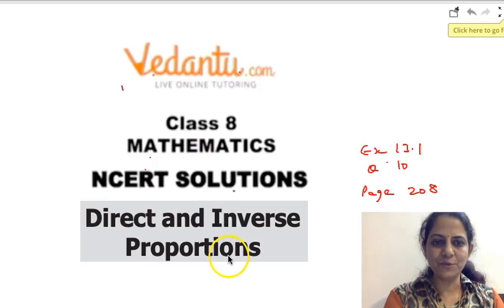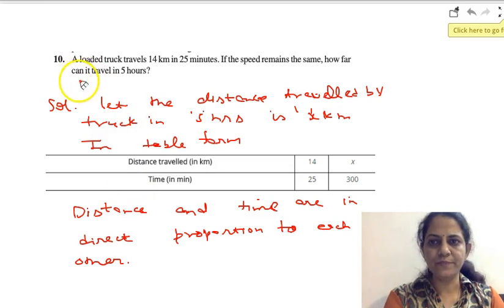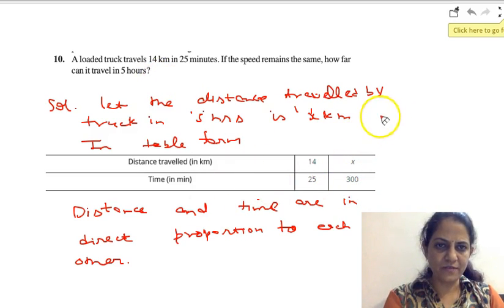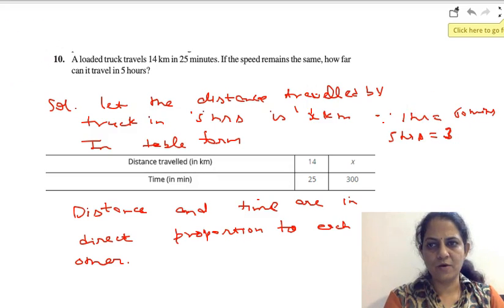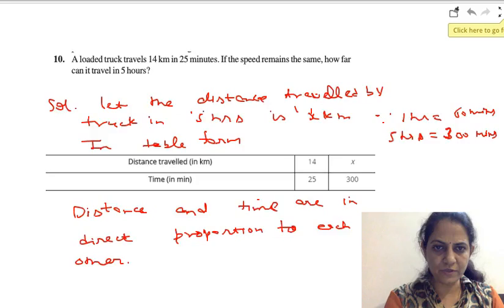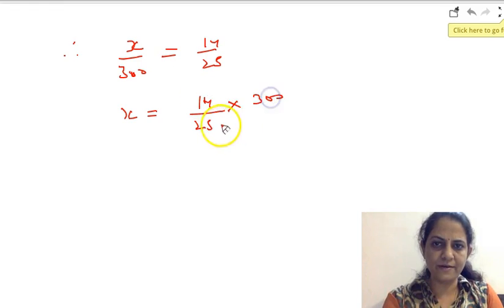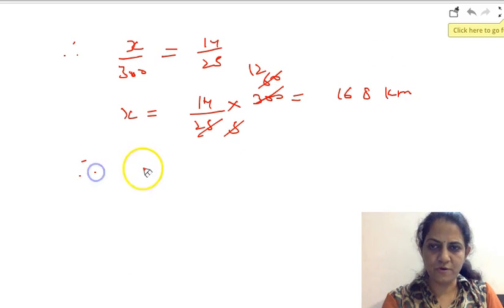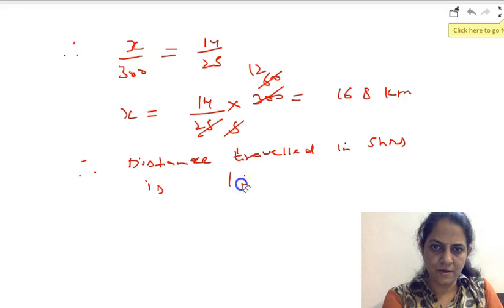Ques. 10 | Exercise 13.1 | Chapter 13 - Direct and Inverse Proportions | Class 8 Maths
Get the Class 8th Maths NCERT solution of Exercise 13.1, Question 10 of Exponents and Powers. You will get the step wise detailed solution, which will help you to score well in school exams. You can also crack Olympiads and other Mathematics competitions if you follow this and the upcoming videos. Click on the below link to explore Vedantu's app and enjoy your studies with us.